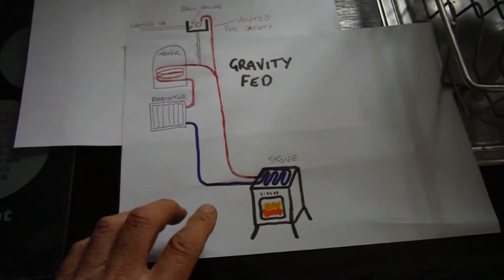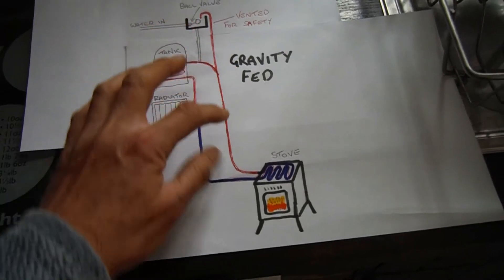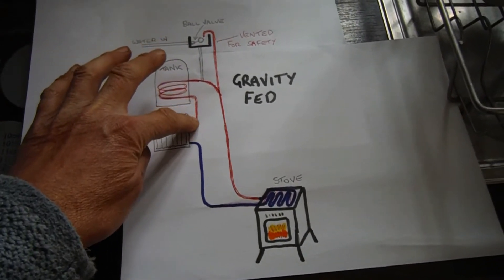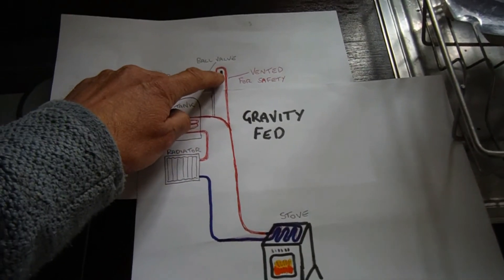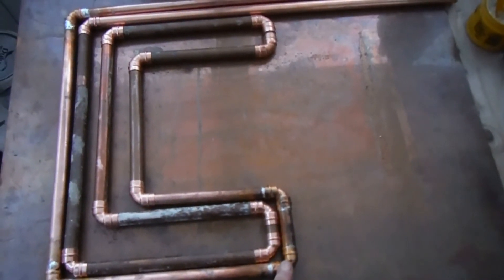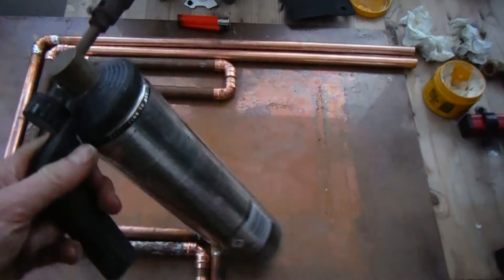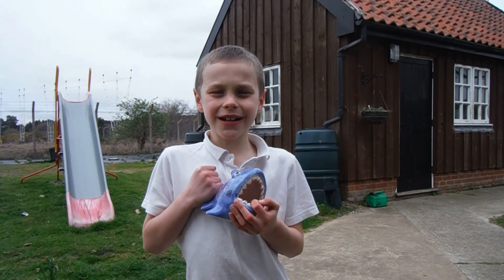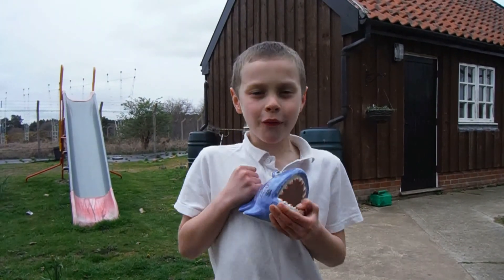OFF GRID HOT WATER.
Free hot water at Escaping the matrix HQ.